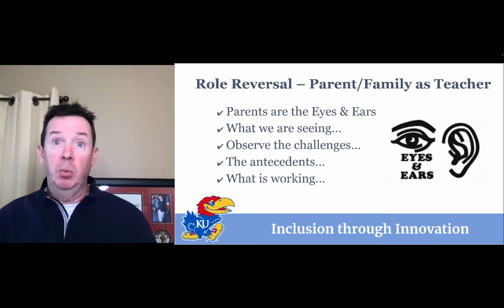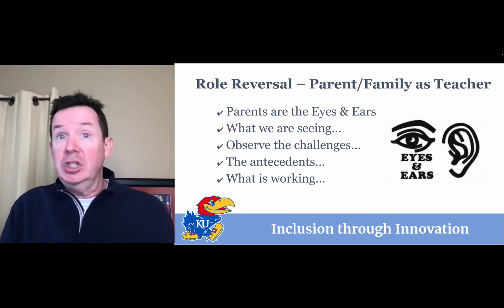Learning Coach Overview